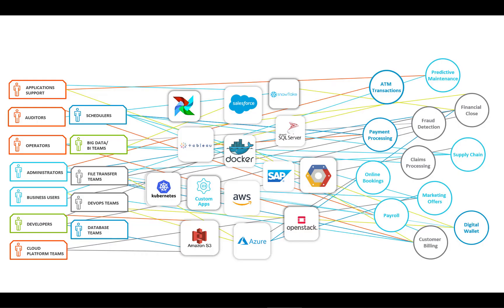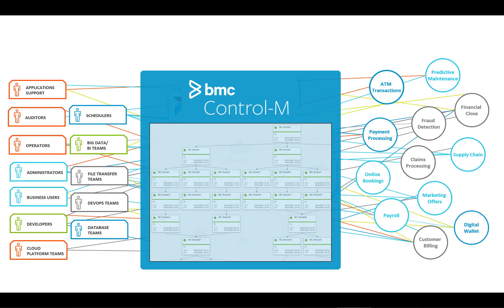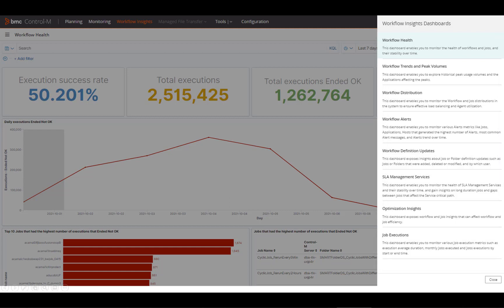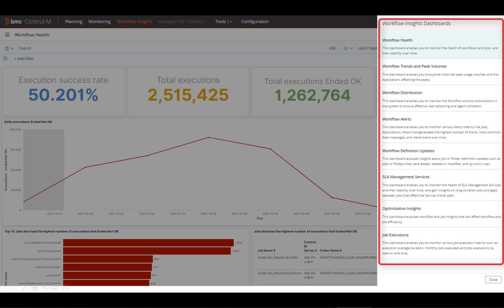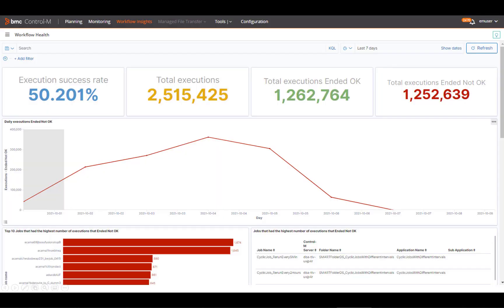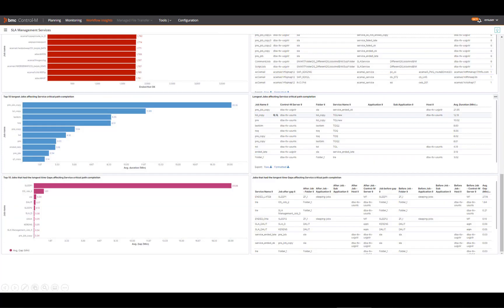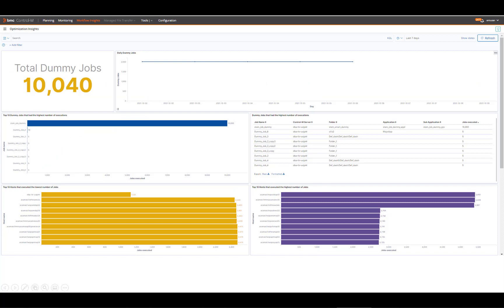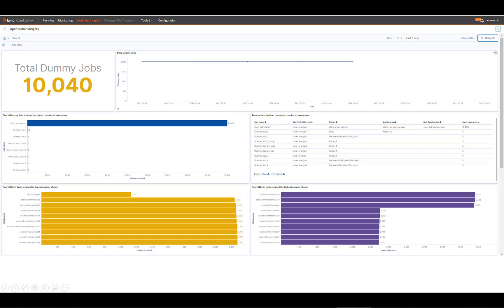Introducing Control-M Workflow Insights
Control-M Workflow Insights is a new intelligent reporting tool, packed with dashboards that provide the in-depth application and data workflow observability IT teams need to continuously monitor and improve performance. Users get easy-to-understand reports with insights into how changes impact the delivery of business services over time. Watch this short video to learn more.